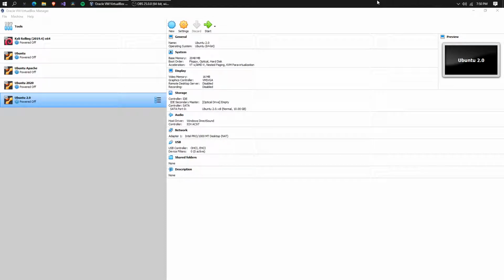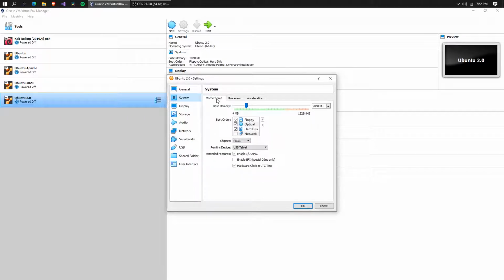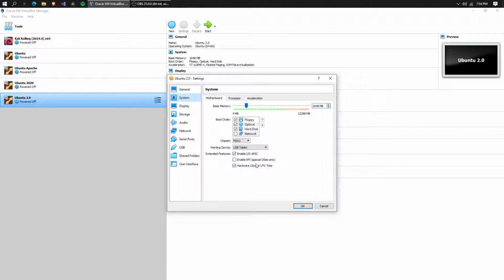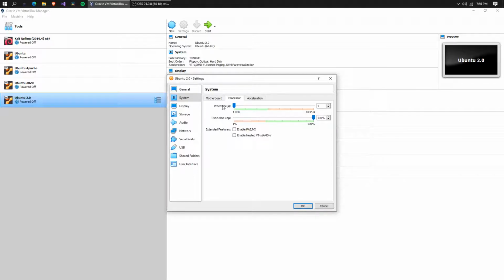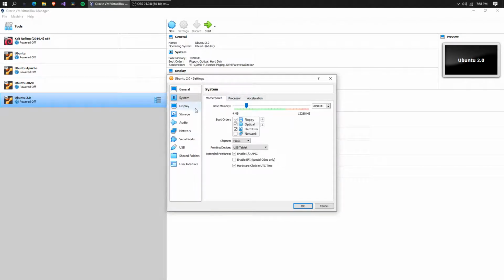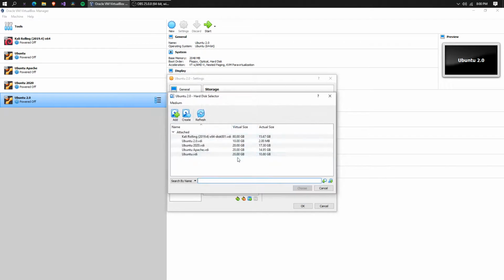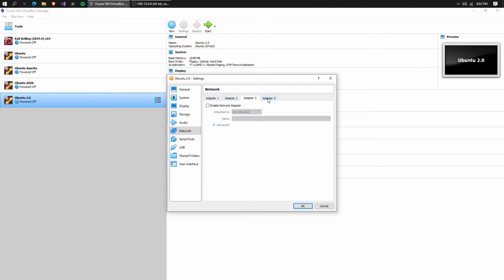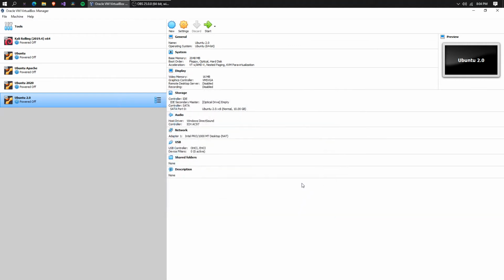Virtual Box: Editing Hardware Settings for VMs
A simple introduction into how to edit the settings for VirtualBox Virtual Machines (VMs).